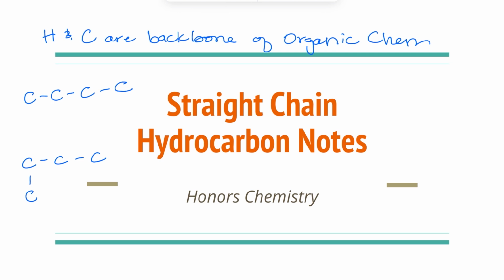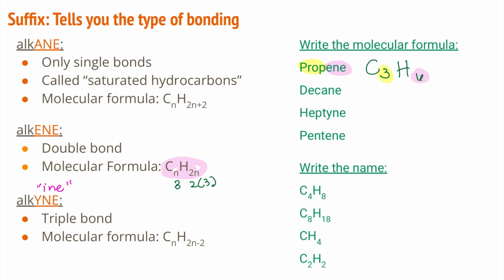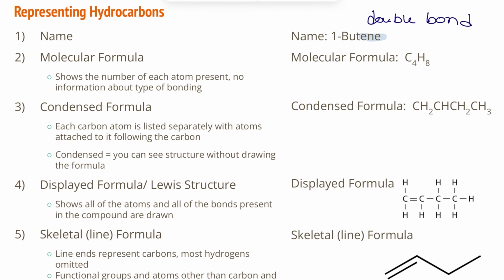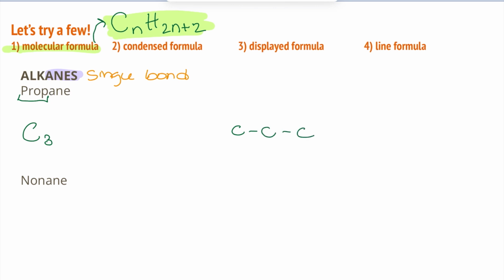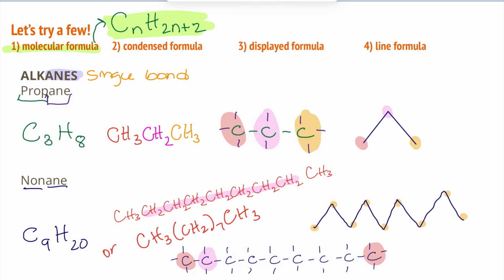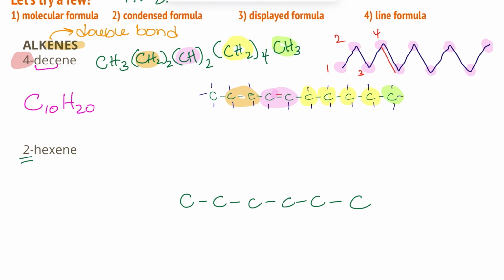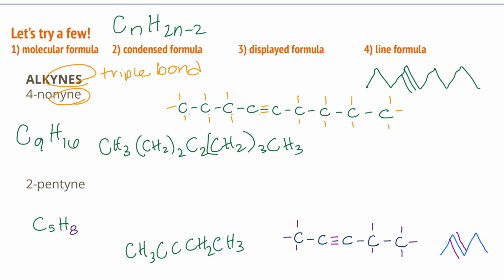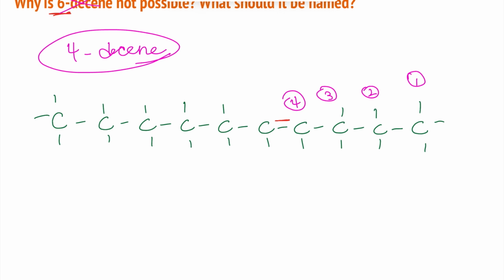Straight Chain Hydrocarbons Notes Video (honors)